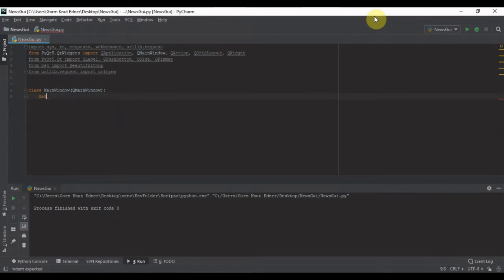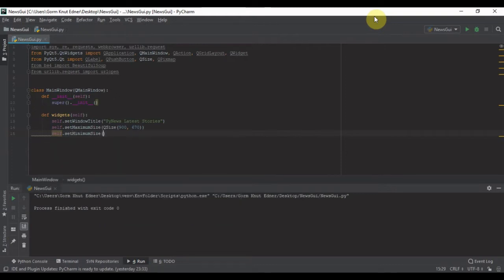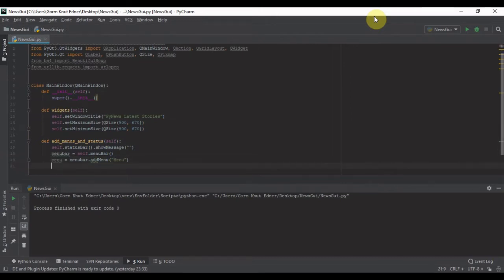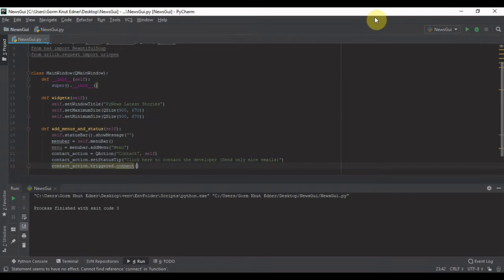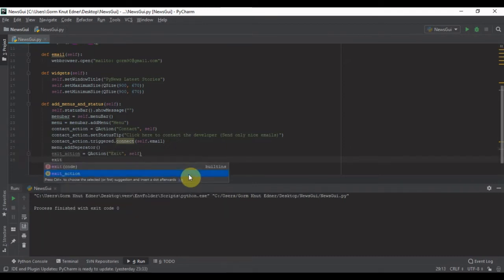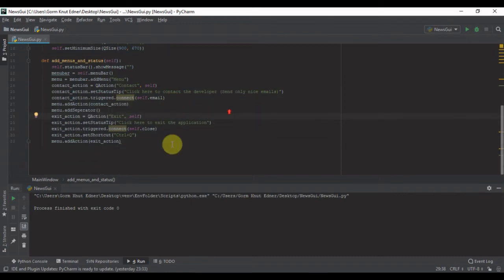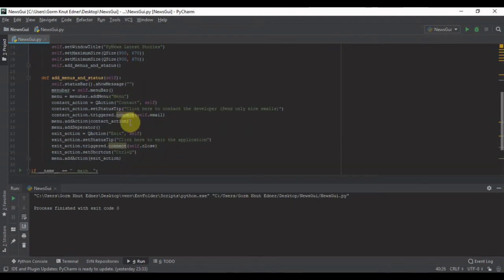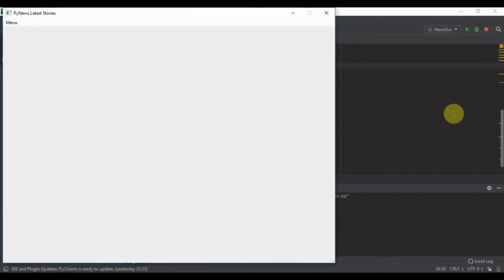Python gui app PyQt5 - Newsreader part 1/4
First part of my PyQt5 tutorial, creating the PyNews gui.
Learn to scrape for links and images in Python, And also how to display this in a gui app. Going a bit deeper into Pyqt5.